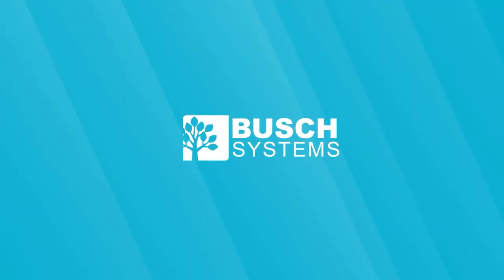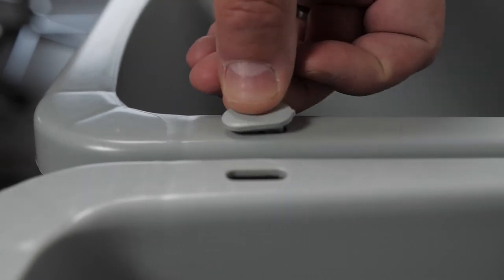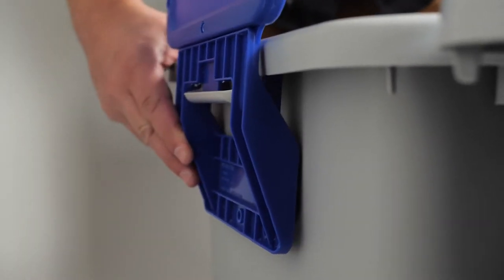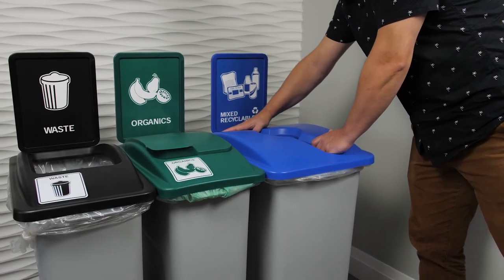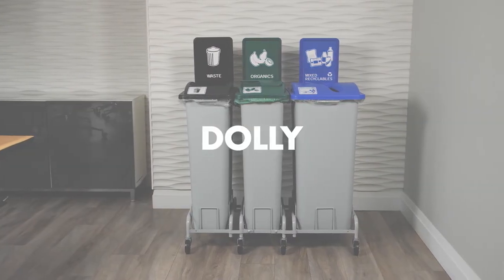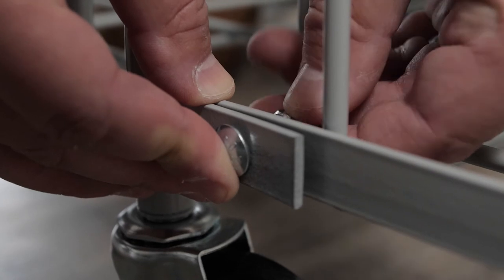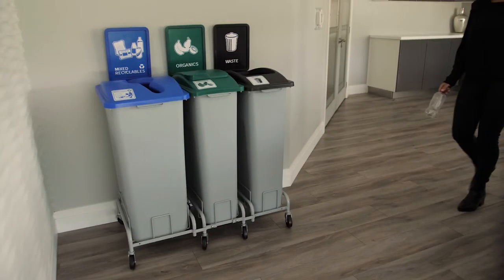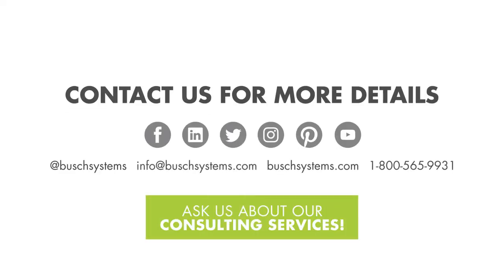How-To | Busch Systems Waste Watcher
For over 10 years the Waste Watcher has been helping thousands of campuses, municipalities, offices, and other organizations achieve their waste diversion goals! This North-American made container prioritizes sustainability, customization, and convenience to meet the needs of our customers. Choose from a variety of stocked colors, openings, signage options, and accessories to help you communicate your stream differentiation and achieve your program goals!